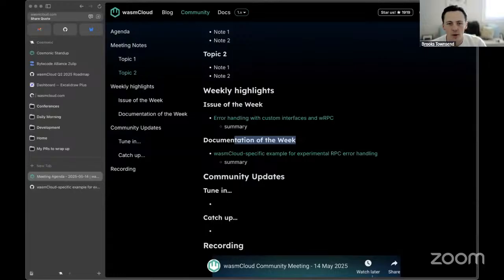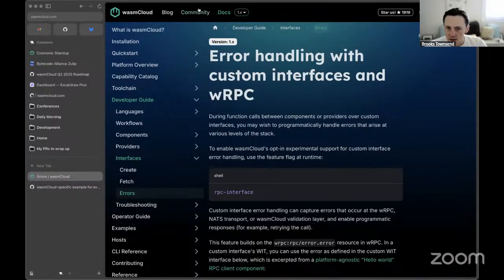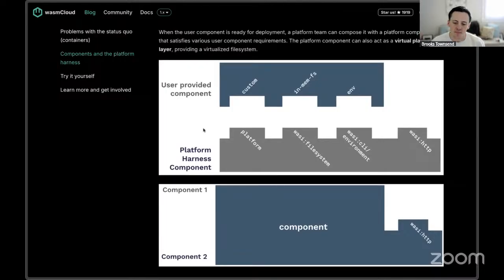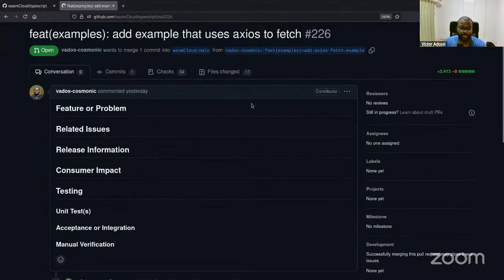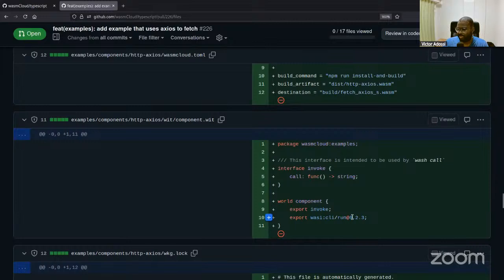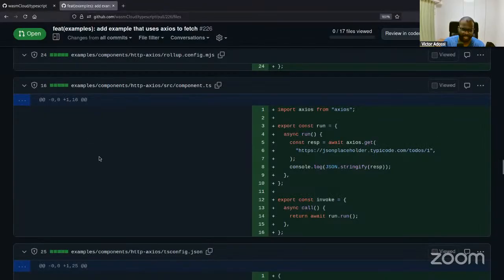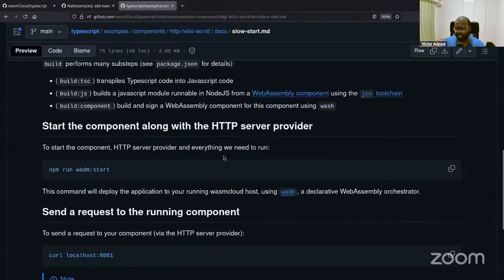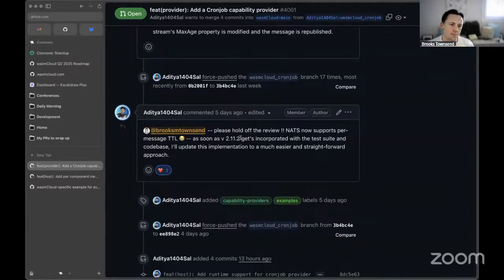wRPC Error Handling & axios in a Wasm Component Model App | wasmCloud Community (14 May 2025)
Wasm component model error handling with wRPC in wasmCloud 1.8, plus a TypeScript demo running the axios HTTP library inside a WebAssembly component.

Featuring (Cosmonic): Victor Adossi, Brooks Townsend, Eric Gregory
Plus: Aditya (Betty Blocks)

CHAPTERS
0:00 Welcome and reviving Docs and Issue of the Week
1:02 Documentation of the Week: error handling with custom interfaces and wRPC
7:01 Issue of the Week: a wasmCloud-specific RPC error handling example
10:16 The platform harness pattern blog post
13:29 Demo: running the axios HTTP library in a TypeScript Wasm component
22:10 axios vs fetch and better error handling
24:26 Node support in StarlingMonkey and the NPM ecosystem
29:38 The HTTP hello world quickstart: wash dev vs the slow path
30:25 Community kudos: cron capability provider and per-component memory limits
35:44 Open discussion and closing

KEY TAKEAWAYS
• Error handling for custom interfaces with wRPC landed in wasmCloud 1.8 behind a feature flag: wrap your return type in a result and use the wRPC error resource, and the guest receives an actionable platform-level error (a dropped socket, changed NATS credentials) instead of panicking
• wRPC is the transport under every custom interface — when you call a component or provider in wasmCloud, the call is encoded with the component model and sent over wRPC, whether the underlying transport is NATS, TCP, or QUIC
• A new "Issue of the Week" asks for a wasmCloud-specific RPC error-handling example built from the project's own examples (e.g. a composition example) rather than the upstream wRPC repo sample
• The platform harness pattern — covered in a fresh blog post — separates platform concerns (filesystem, environment, proprietary internals) from user business logic, composing the two via WebAssembly composition or dynamic links over wRPC
• Victor's axios demo shows that with a bundler (Rollup, esbuild, or Rolldown) resolving Node-style dependencies into a single JS file, the axios HTTP library compiles cleanly into a WebAssembly component via ComponentizeJS and JCO
• The example exports the wasi:cli/run interface, so the component runs with wasmtime run, jco run, or wash, and never needs to import wasi:http/outgoing-handler because StarlingMonkey's fetch support is wired in automatically
• Future Node standard-library support in StarlingMonkey would let much of the NPM ecosystem run in Wasm components with no changes, once shims for interfaces like filesystem and secure random are implemented
• Community kudos went to a maintainer for a distributed cron job capability provider (pending a NATS 2.11.2 bump) and for per-component memory limits that reach all the way down to the Wasmtime engine layer